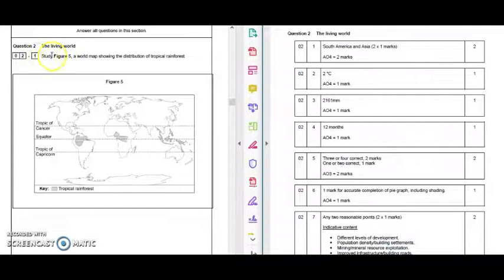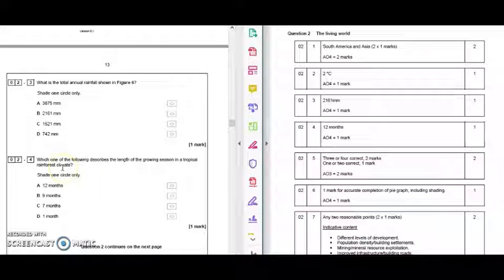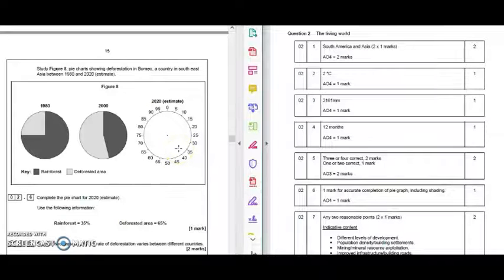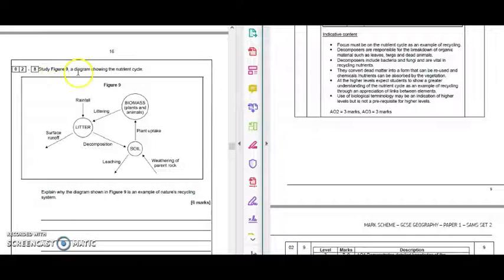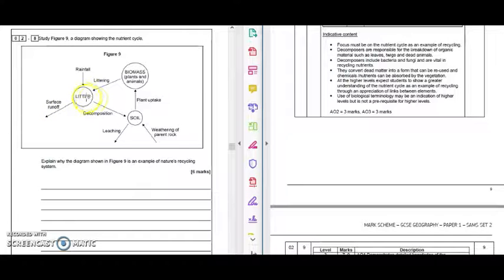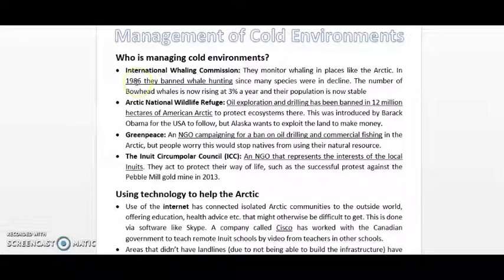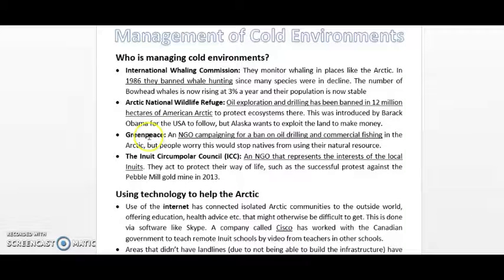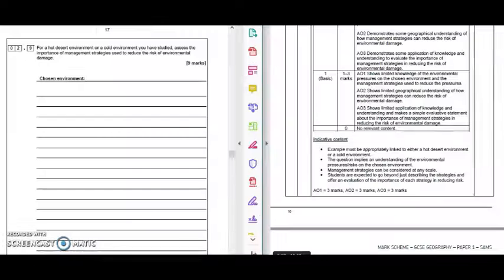Sample 2 Paper 1 Section B